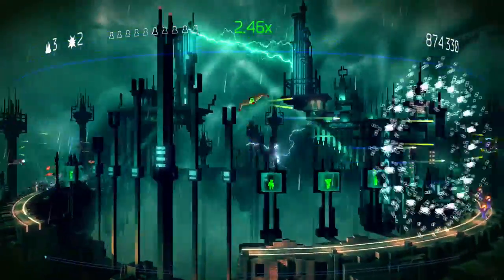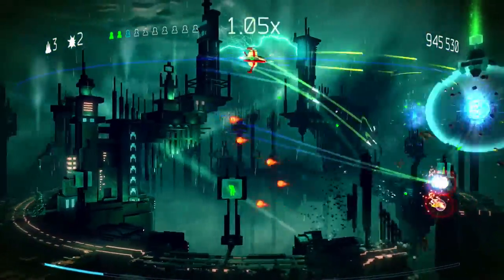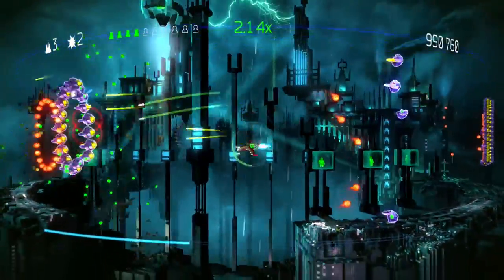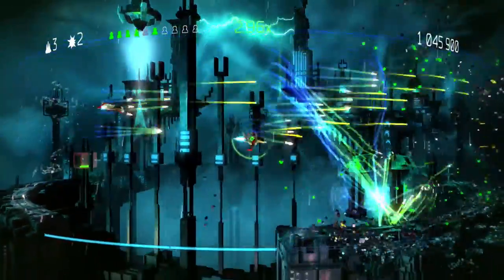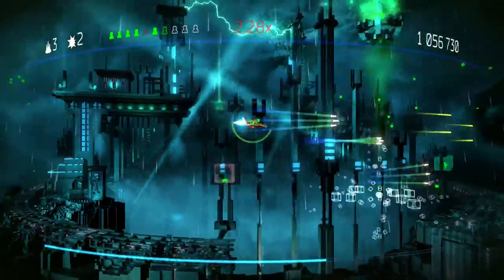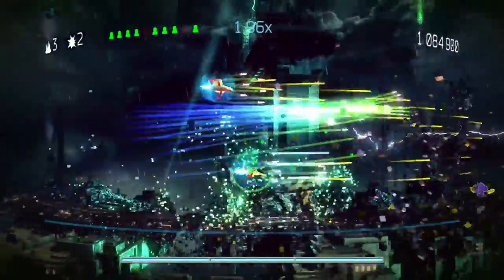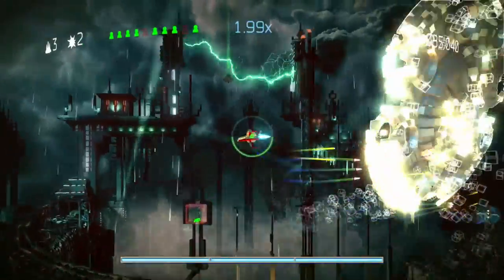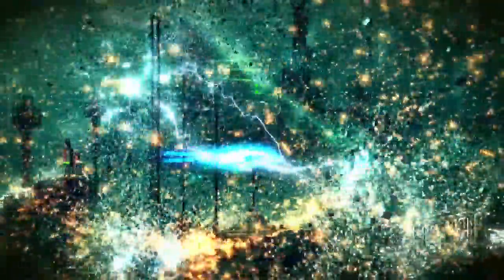Guest Host Fortune Voyager - Resogun Part 2